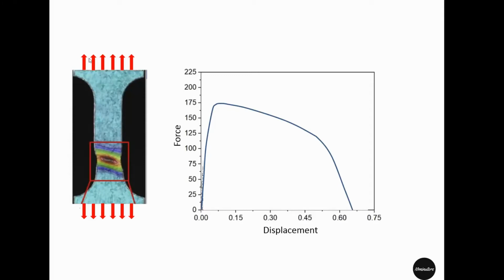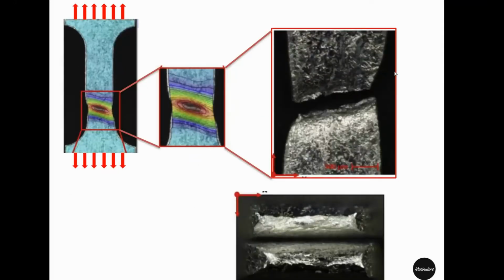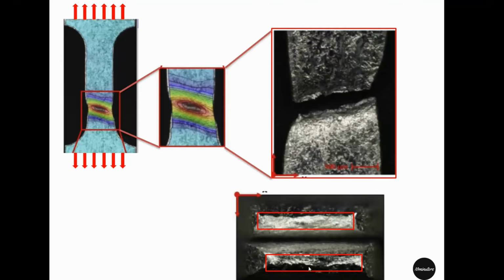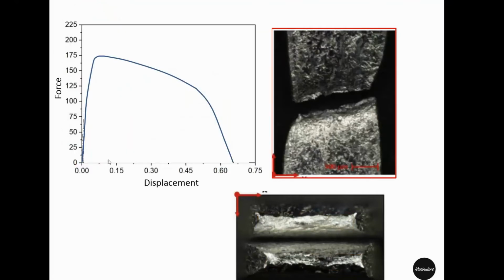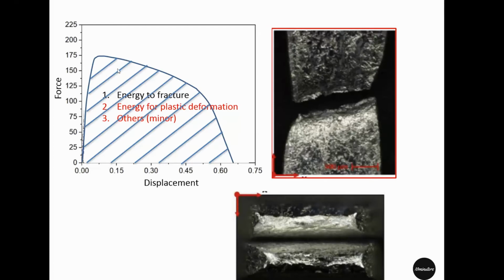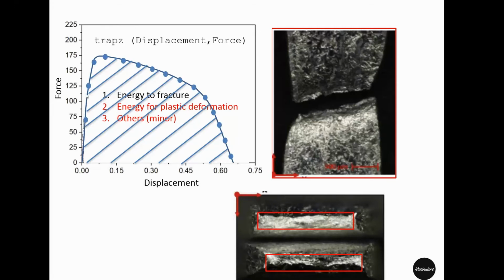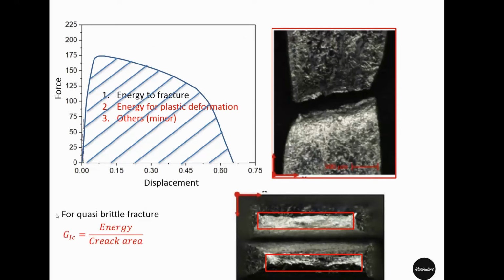Fracture energy - intuition